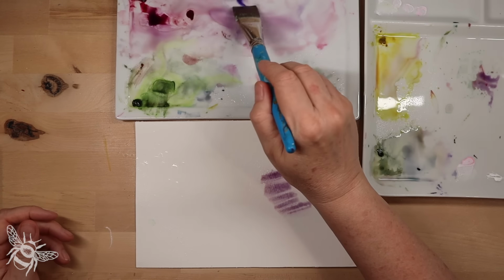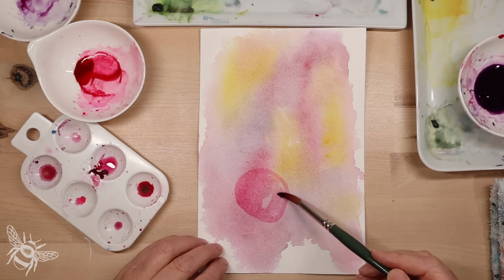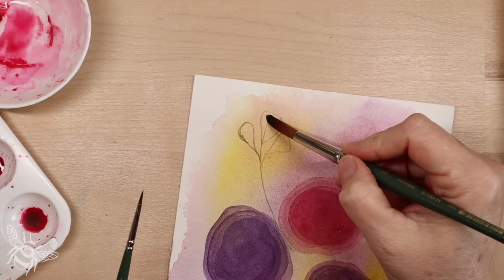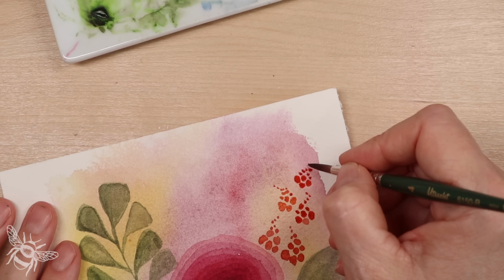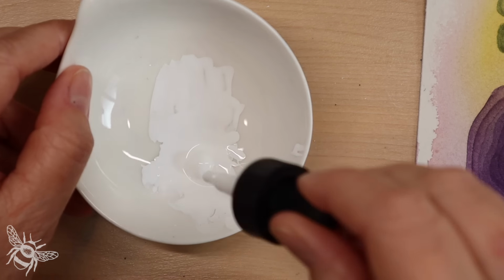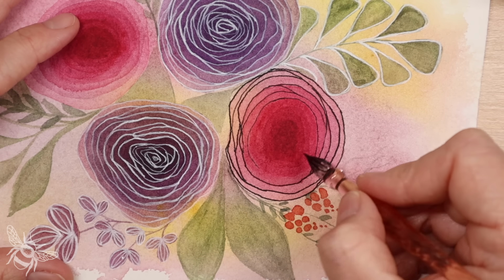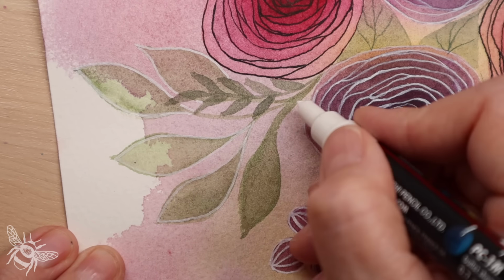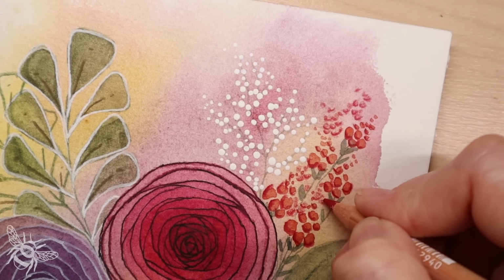Loose Watercolor Flowers and trying Dip Pens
Hello friends,
Happy Friday! Let’s explore some more florals! I had some left over paint on my palettes and wanted to keep practicing. I’ve also been experimenting with more white pen options. I hope this video was helpful to you and that you enjoyed it.
PS: The calendar you see in the beginning of the video, is something I’ve been testing, and will hopefully have in my shop one day :)

If you’d like to see more art and close up’s from art I make here, I’m on Instagram

Some of the following links from Amazon are affiliate links, which means, if you decide to buy an item you clicked on here, I make a small percentage from your purchase, at no extra cost to you :) I appreciate every purchase you make through this link, as it goes directly back to supporting my channel.

Hahnemuhle Collection Watercolor 300 Block Cold Pressed 9x12 300gsm

Caran d'Ache Classic Neocolor II Water-Soluble Pastels, 40 Colors

Princeton Select Artiste Paintbrush, Flat Wash, 1"

Round, Size 1, short handle

Round, Size 10, short handle

Daniel Smith Extra Fine Watercolor 15ml Paint Tube, Lunar Blue

Daniel Smith Extra Fine Watercolor 15ml Paint Tube, Undersea Green

Daniel Smith Extra Fine Watercolor, 5ml Paint Tube, Green Apatite Genuine

Daniel Smith Extra Fine Watercolor 15ml Paint Tube, Quinacridone, Pink

Daniel Smith Extra Fine Watercolor 15ml Paint Tube, Carbazole Violet, 0.5 Fl Oz

Daniel Smith Extra Fine Watercolor Paint, 5ml Tube, Nickel Azo Yellow

Daniel Smith Extra Fine Watercolor Paint, 15ml Tube, Potter's Pink

Caran d'Ache Luminance 6901 Box of 100

UNI-BALL POSCA MARKER PEN PC-3M - WHITE - 3 PACK OF PENS

5 Pcs Embossing Stylus Set with Different Size Wooden Ball Embossing Stylus Double End Tracing Dotting Tool

Dr. Ph. Martin's Bleedproof White Fine Art Paint, 1 Ounce

Dr. Ph. Martin's Black Star India (Hi-Carb) Ink Bottle

Dr. Ph. Martin's Pen-White Ink Bottle, 1 Fl Oz

I film my videos with my Canon EOS M50 Markii and the Sony ZV-1